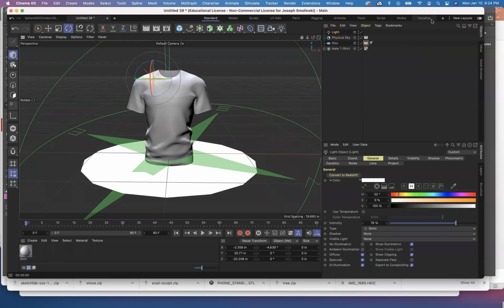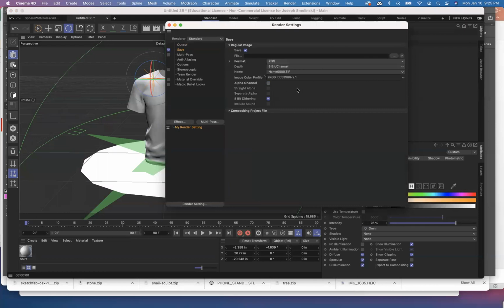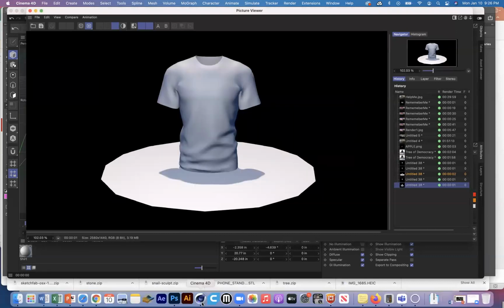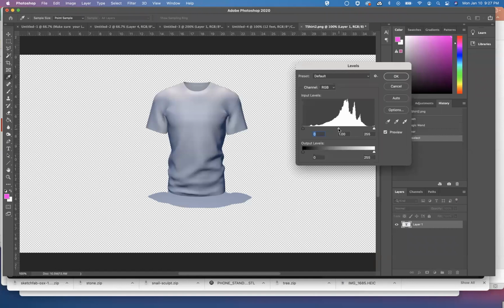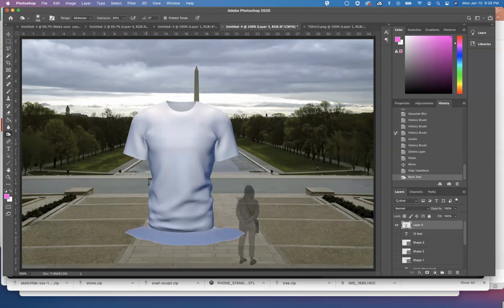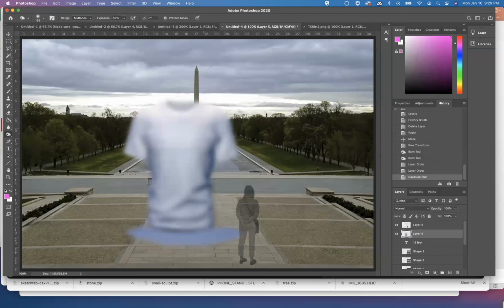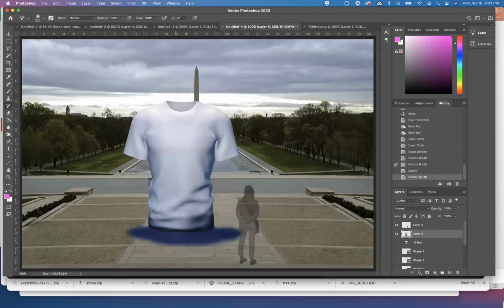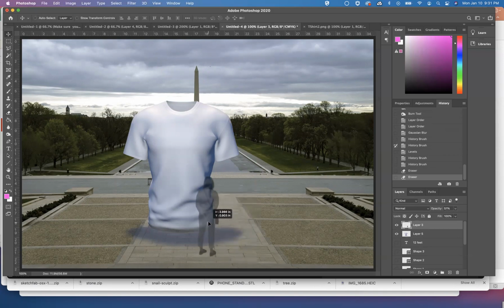Rendering with an Alpha Channel in Cinema 4D.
This tutorial covers how to render to a PNG with a alpha channel for a transparent background.